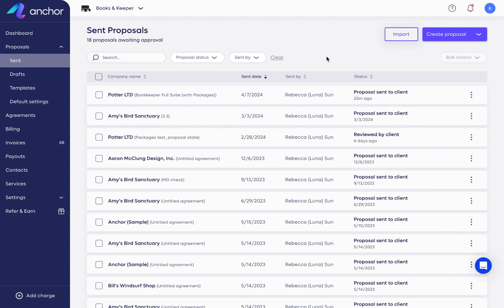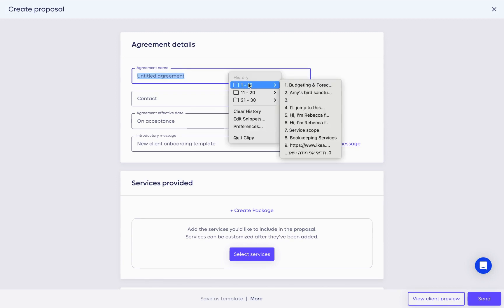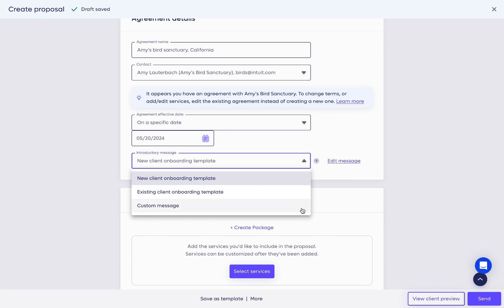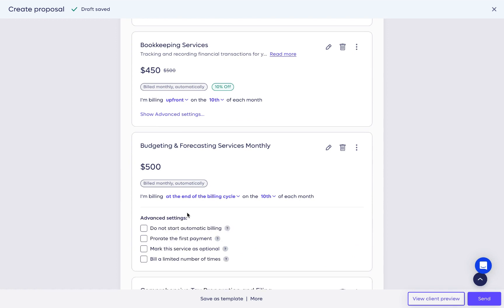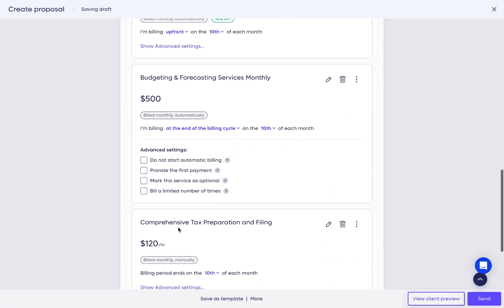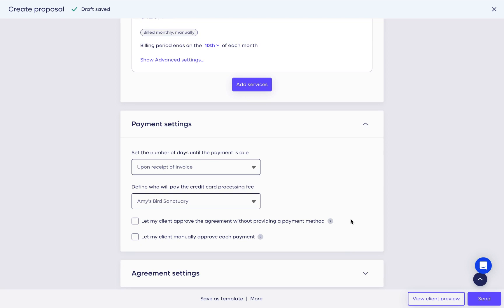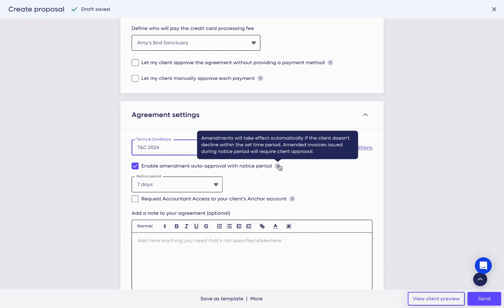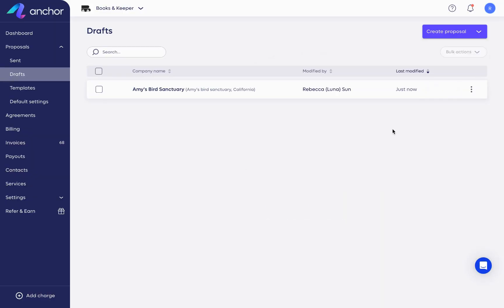Creating Proposals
Learn how to create compelling proposals in Anchor that will maximize your deal value and secure your payments. Throughout this video, you'll learn how to set up tiered pricing packages, optional services, and payment preferences.

00:00 - Intro
00:40 - Set up the agreement details; name, contact, effective date, and intro message
01:46 - Add services; define billing date, advanced settings, optional services, and packages.
04:06 - Payment settings
04:42 - Agreement settings